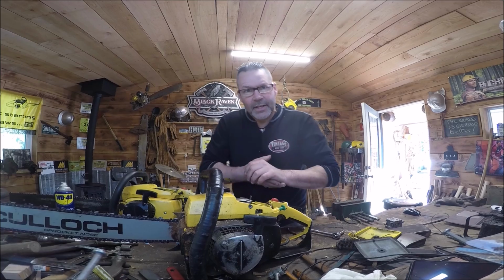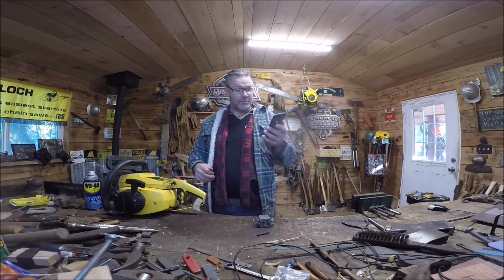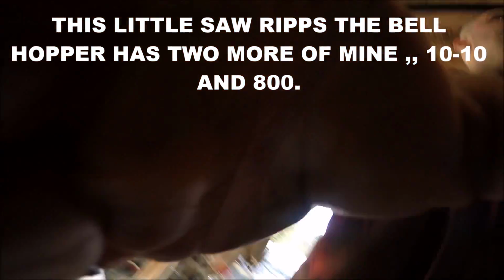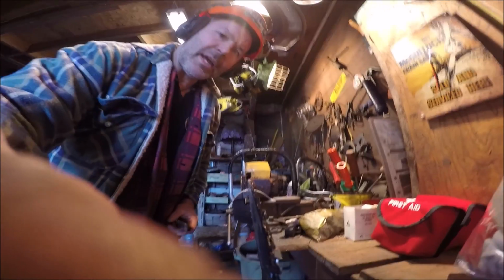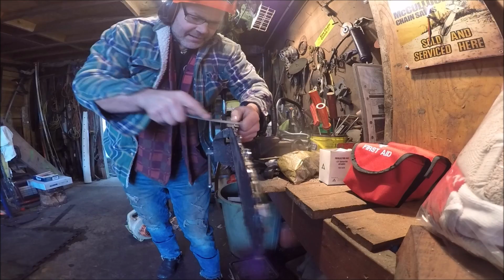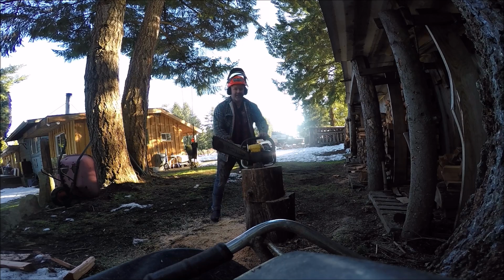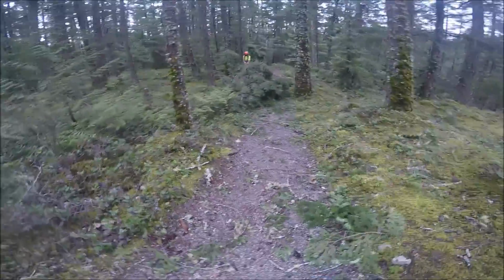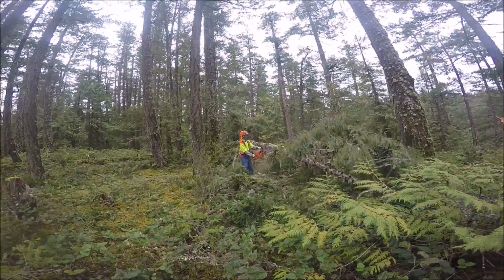PORTED PRO MAC 10 10, CARBURETOR SWAP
THESE POWER SAWS ARE SO FUN, CHAIN SAWS.  I HAD A FEW CARBS ON THIS PRO MAC 10-10 AND DECIDED TO REST MY MIND AND PUT ONE ON I NEW WAS RIGHT